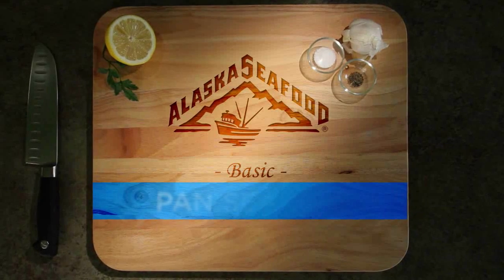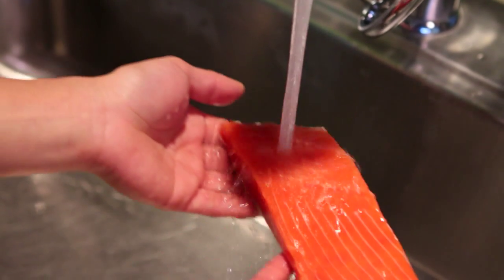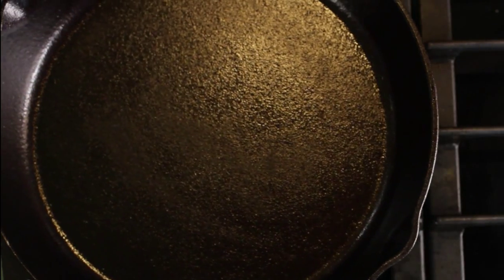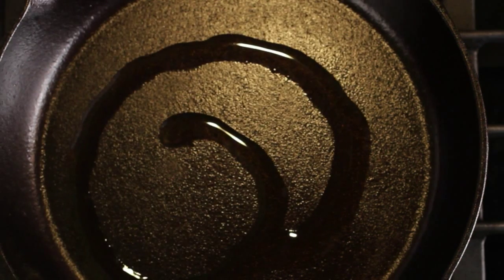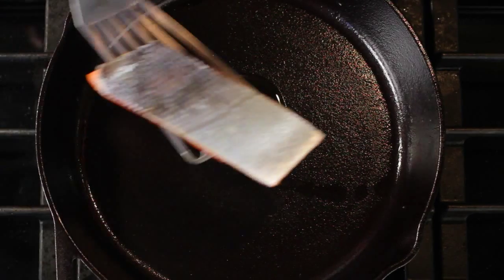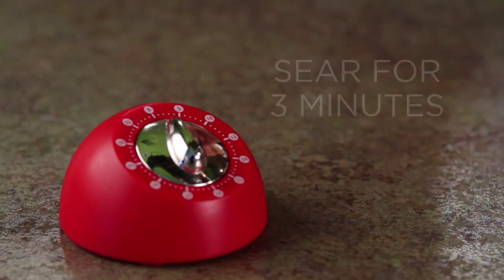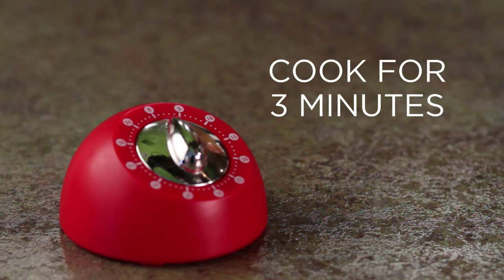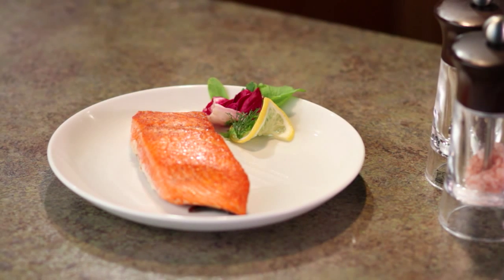asmi salmon pan searing